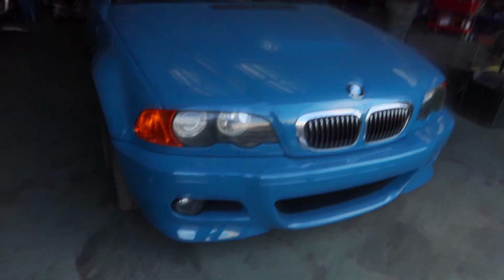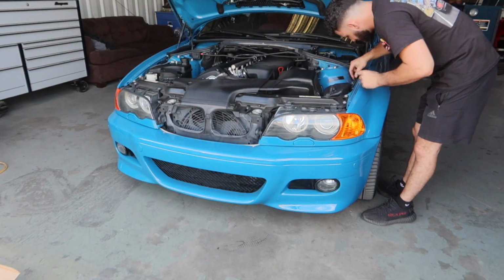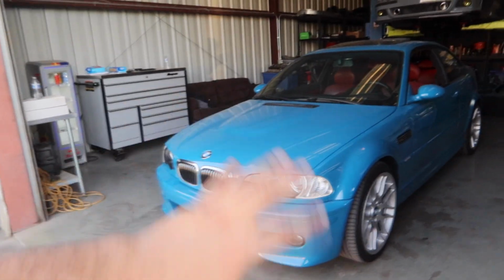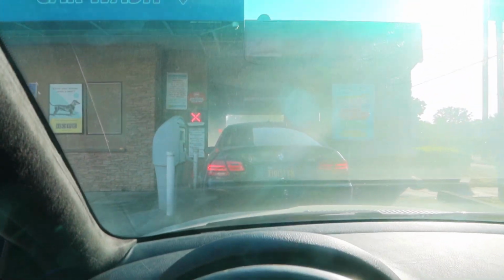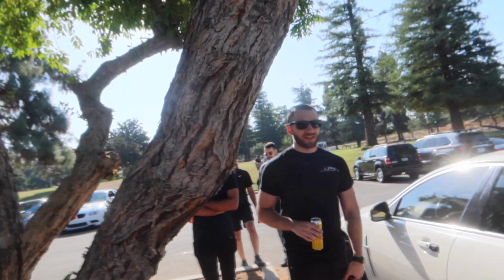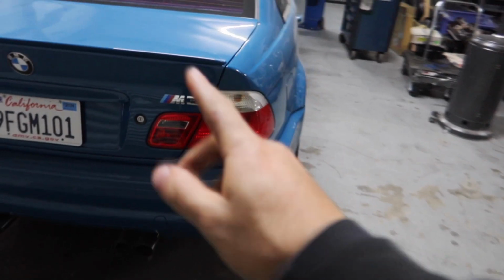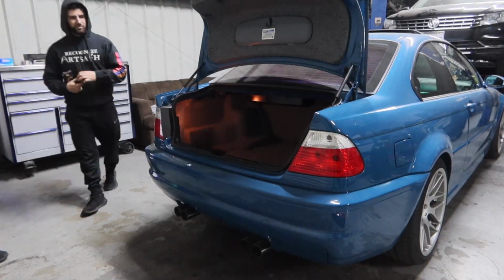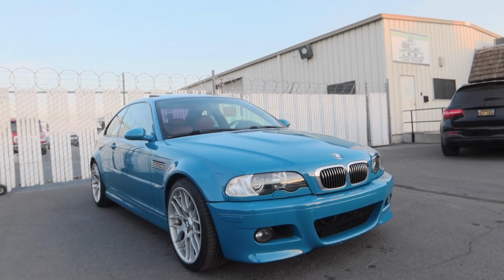MODDING MY DREAM E46 M3! *NEW LIGHTS*